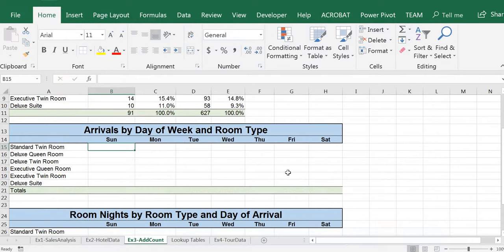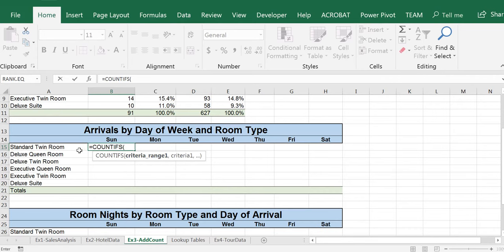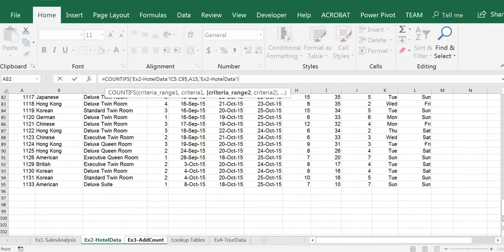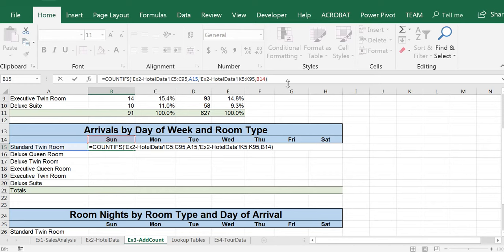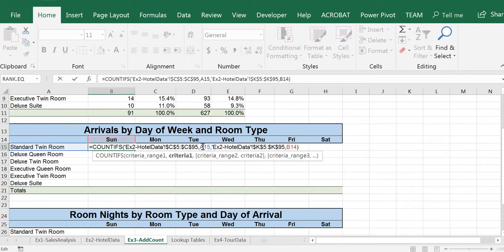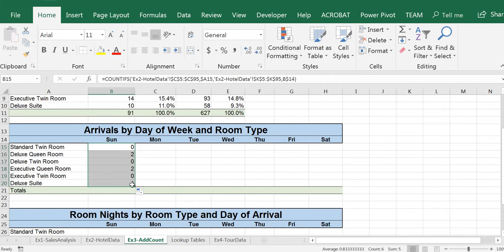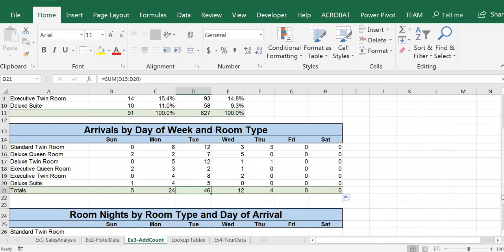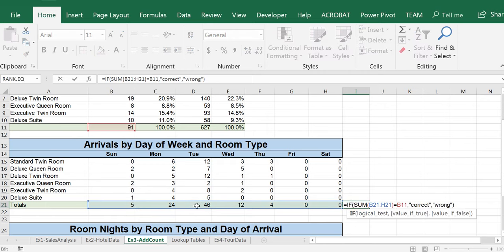Ex3-AddCount: Using COUNTIFS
Counting the total bookings for a given room type and a given arrival day